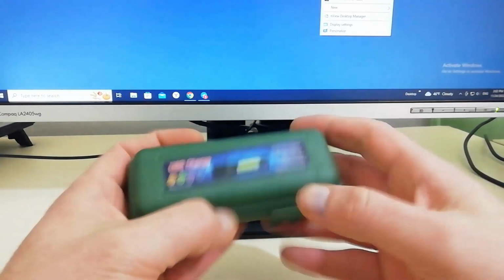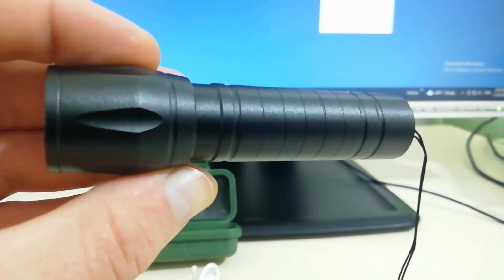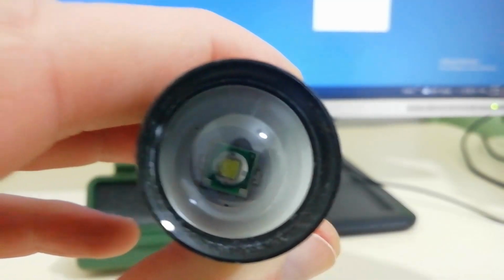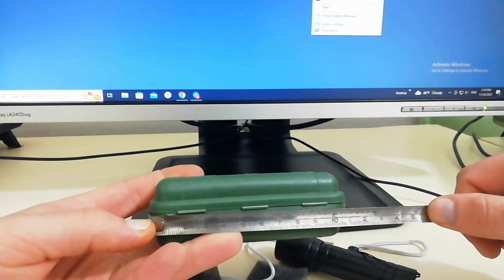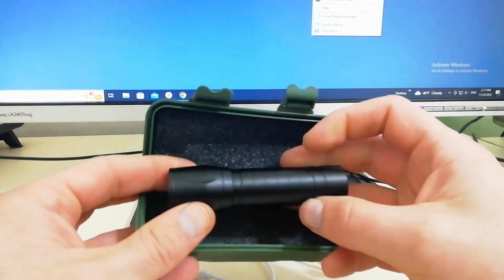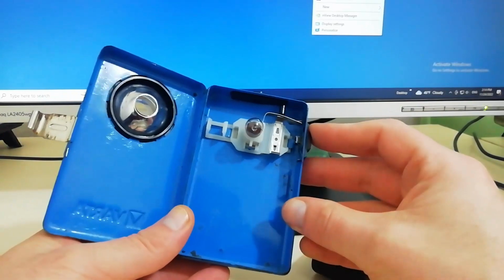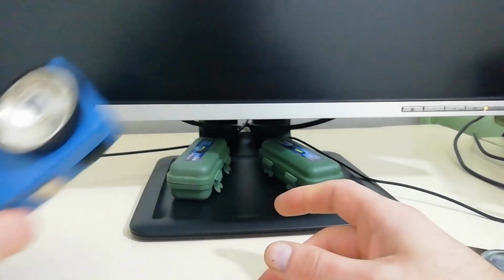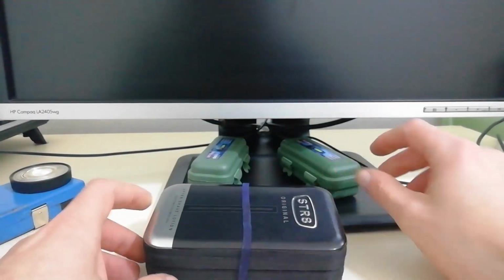This Cheap USB Torch is Actually Great for EDC and Preppers